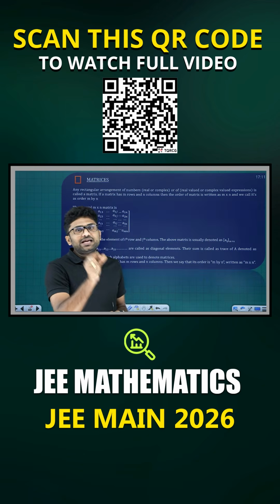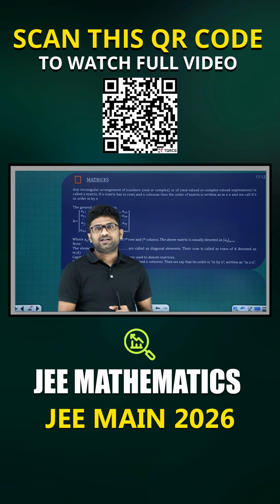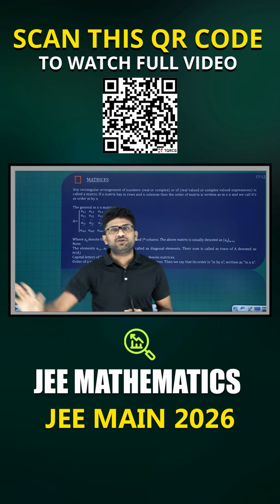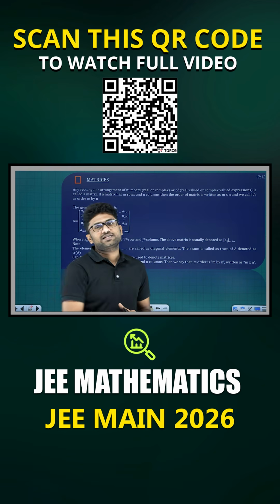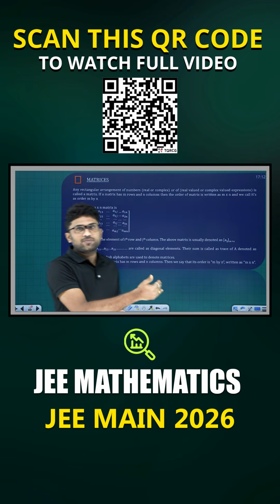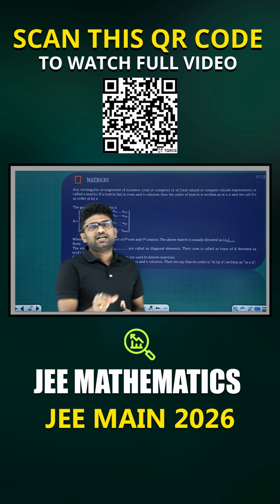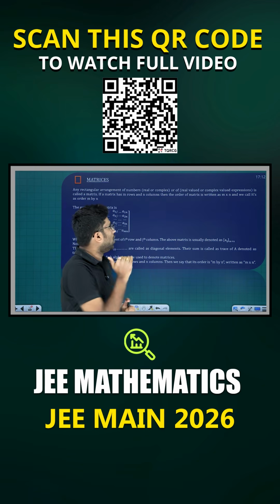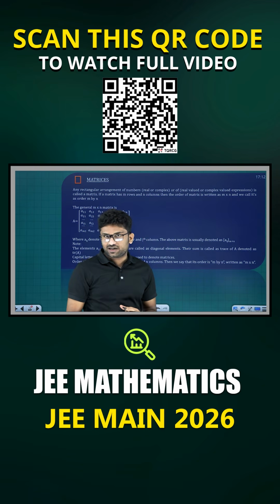Crush JEE 2026: Simplified Math Strategies for Matrices and Determinants | JEE Mathematics 2026 Prep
Join us for an insightful journey into matrices and determinants, tailored specifically for JEE Mathematics 2026 prep! Our video presents streamlined methods to demystify these crucial topics, making them accessible to every student. Learn tips and tricks to solve problems efficiently and boost your performance. Scan the QR code to watch and turn your JEE preparation into a winning strategy!

➡️ Exam: JEE Main 2026 [JEE Main Preparation]
➡️ Subject: Mathematics
➡️ Chapters: Matrices, Determinants